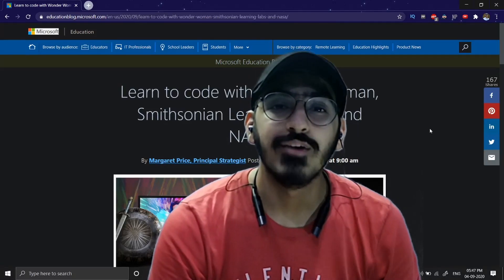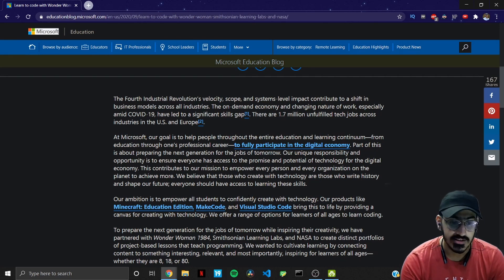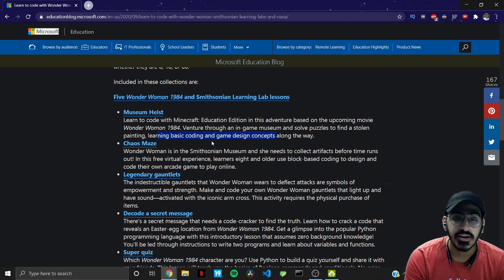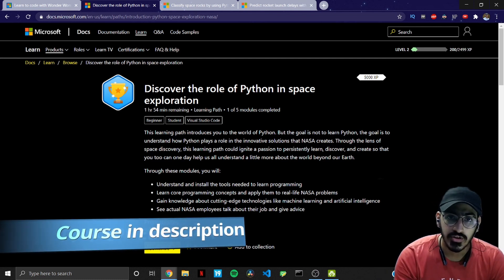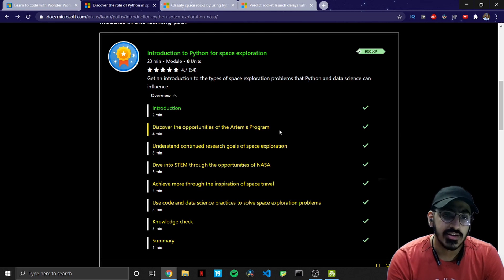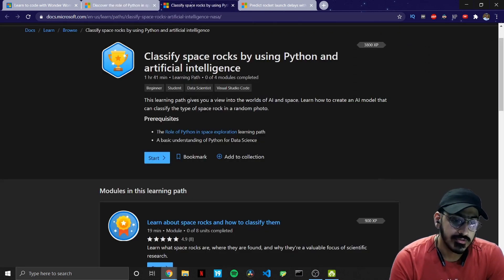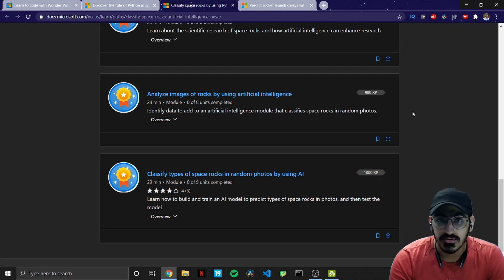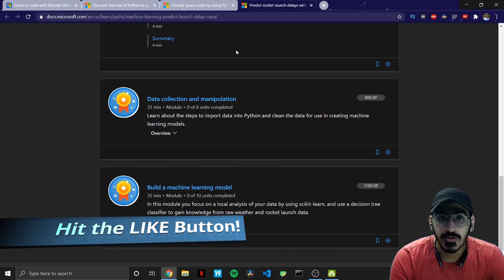Space Exploration using Python by Microsoft [2021]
If you are a complete beginner in Programming world, this Playlist is just perfect for you and Python is also a great video to start Programming with as it is beginner friendly. Full Python Beginner Tutorial Playlist link: